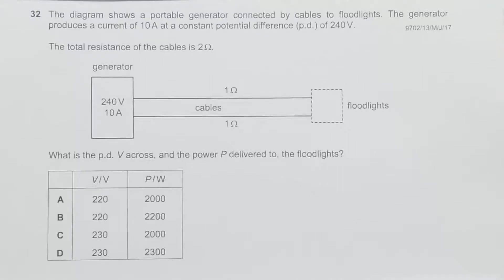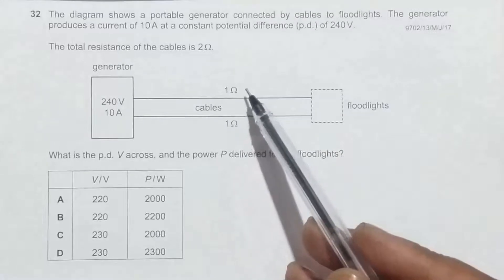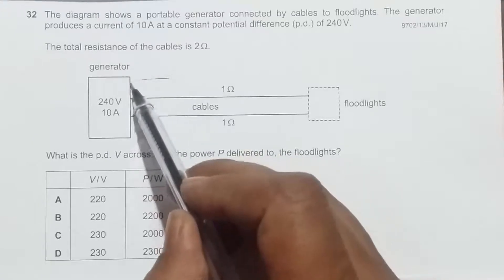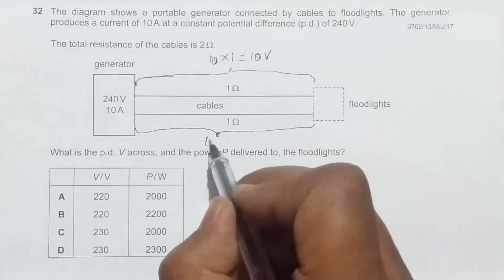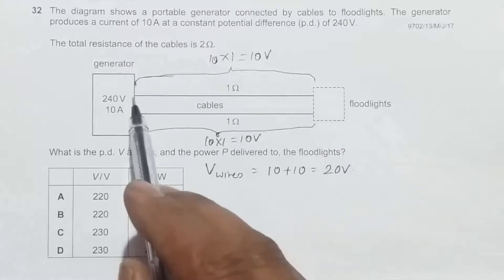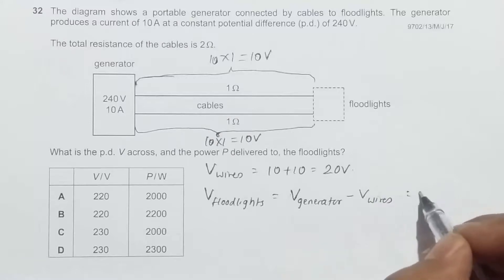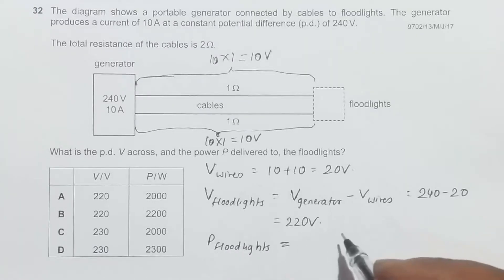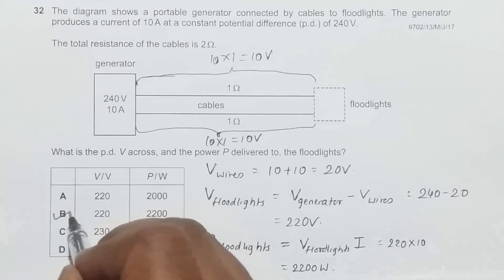2017 CAIE AS & A level May June Physics Paper 13 Q. No. 32 (9702/13/M/J/17) by Sajit C Shakya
2017 Cambridge International AS & A level May June Physics Paper 13 Q. No. 32 (9702/13/M/J/17) by Sajit Chandra Shakya from Nepal

2 The diagram shows a portable generator connected by cables to floodlights. The generator
produces a current of 10A at a constant potential difference (p.d.) of 240V.
The total resistance of the cables is 2Ω.

What is the p.d. V across, and the power P delivered to, the floodlights?